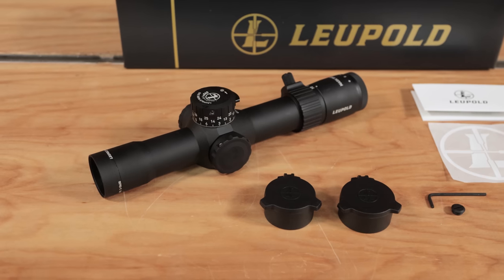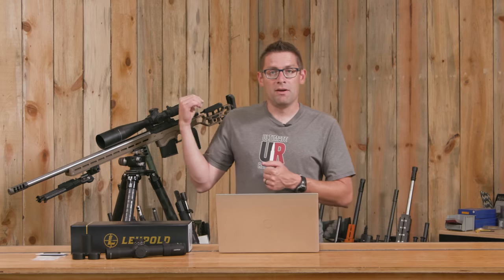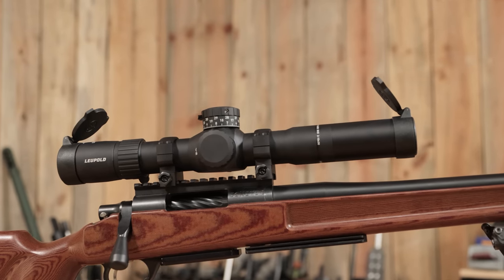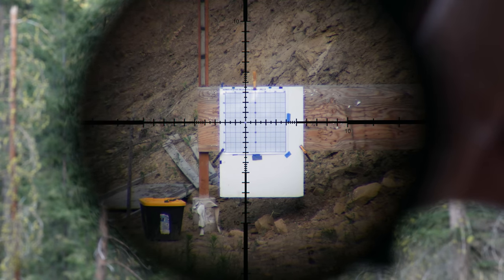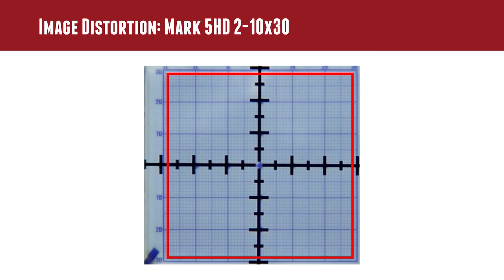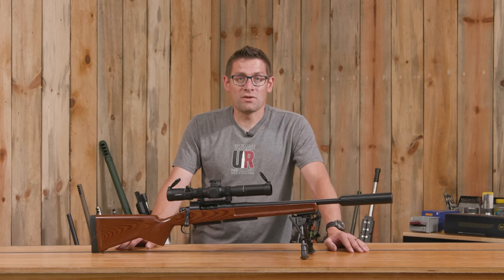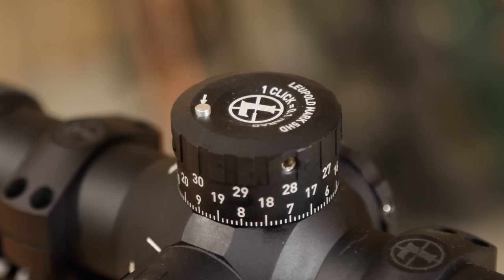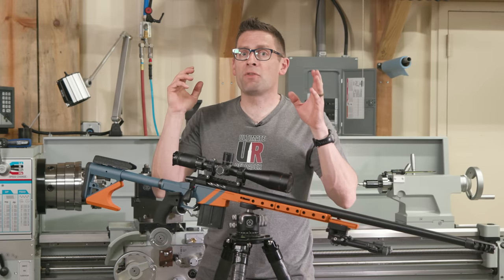TESTED: Leupold Mark 5 HD 2-10x30 Scope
While we’ve featured a number of Leupold optics, today we’re taking an in-depth look at Leupold’s Mark 5HD 2-10x30.

Ultimate Reloader LLC / gavintoobe Material Connection Notice:

The following Ultimate Reloader partners are featured in this video:
- Leupold